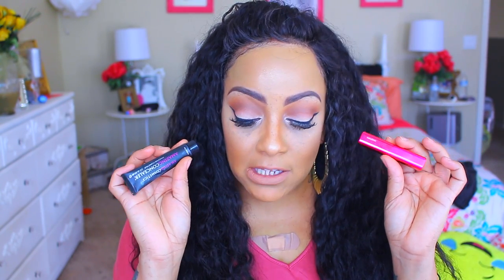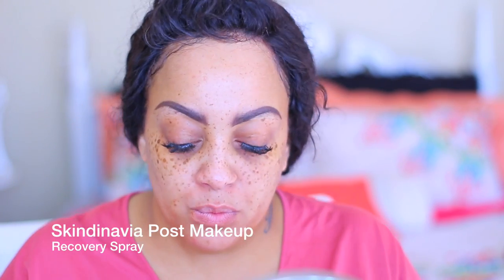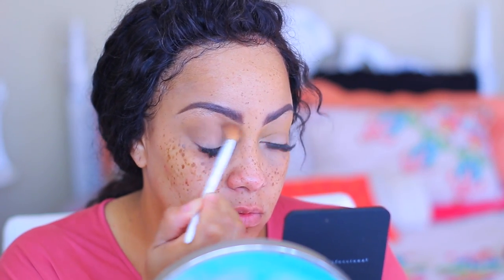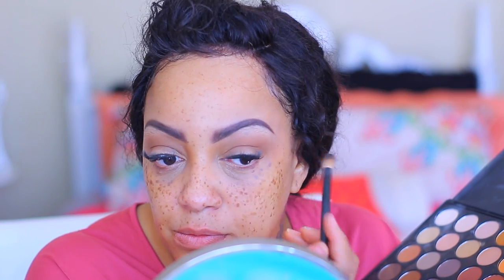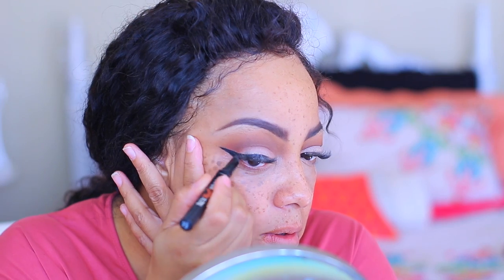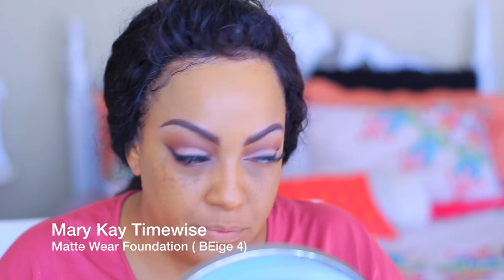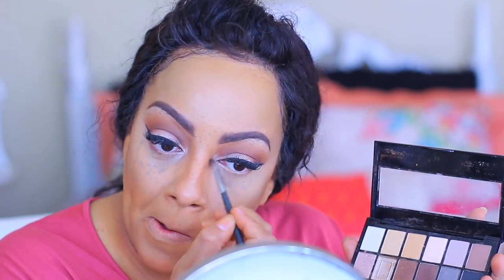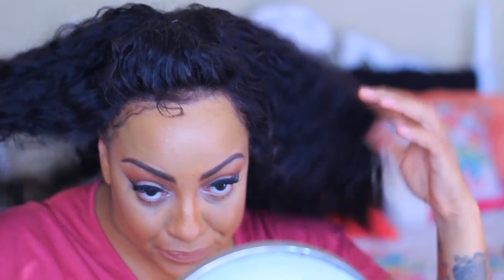BEFORE & AFTER BEAUTY ON A BUDGET SILICON SPONGE & Grandson Appearance Samsbeauty Kiss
CHECK OUT SAMS Beauty For inexpensive WIGS MAKEUP & MORE

Amazing Cosmetics Concealer & Primer available @ Sephora or Ulta
and use OCDE WITHLOVE for 20%

SOME OF MY FAVORITE SITES